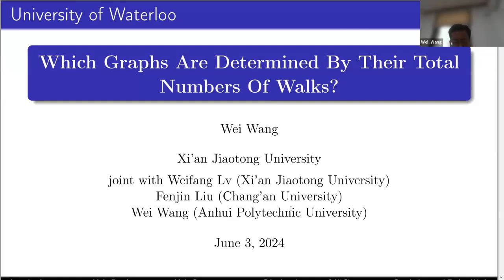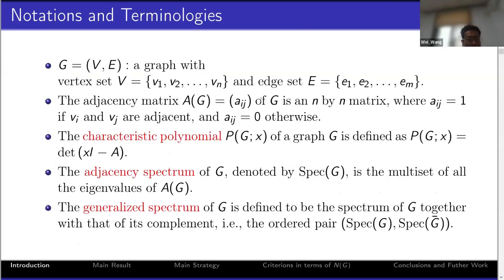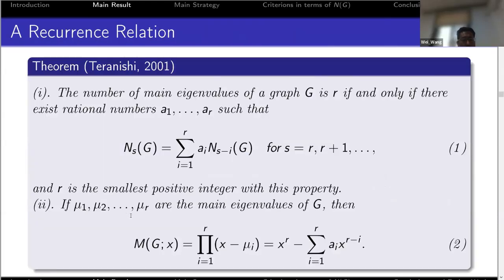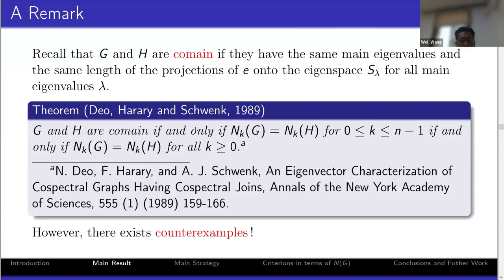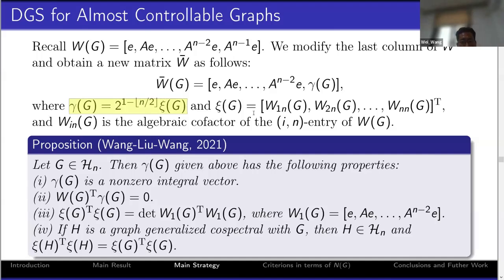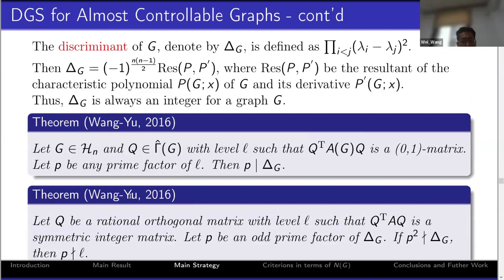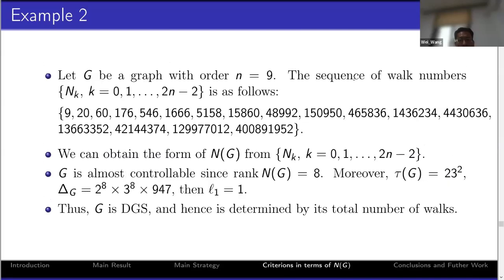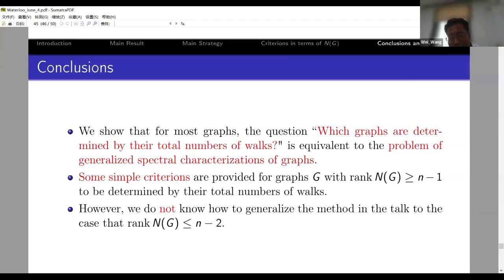AGT: Which graphs are determined by their total numbers of walks?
Talk by Wei Wang.

Walks and closed-walks are ubiquitous in graph theory, which capture lots of important structural information of graphs. In this talk, we shall consider the question in the title. The same question for closed walks is precisely the problem of spectral characterizations of graphs. We show that for most graphs, the number of walks determines the generalized spectrum of graphs and vice versa. Then the above question is equivalent to the problem of generalized spectral characterizations of graphs, a topic which has been studied extensively in recent years. Some simple criterions are provided for graphs G to be determined by their total number of walks, based on some recent results on the generalized spectral characterizations of graphs. Numerical results are also provided to illustrate the effectiveness of the proposed method. This is a joint work with Weifang Lv, Finjin Liu and Wei Wang.